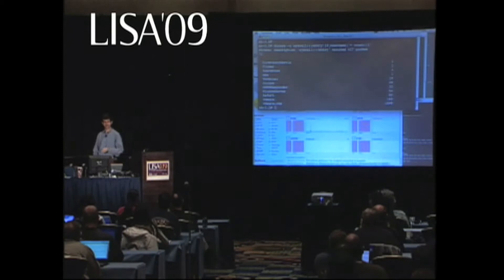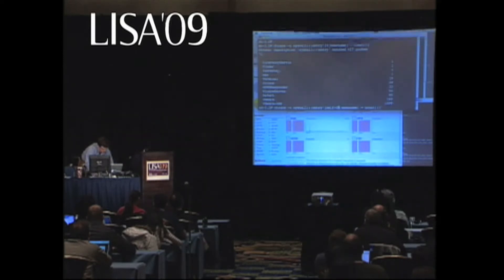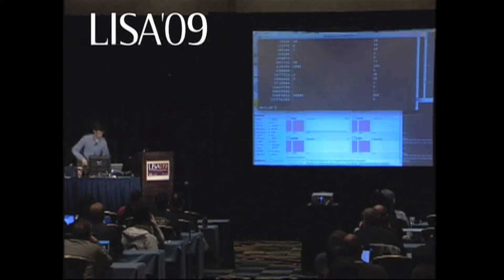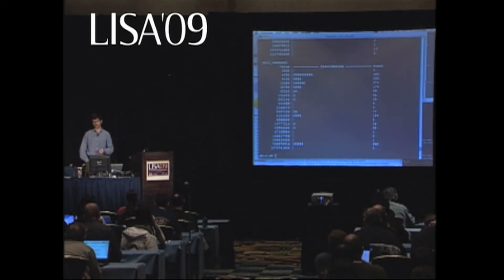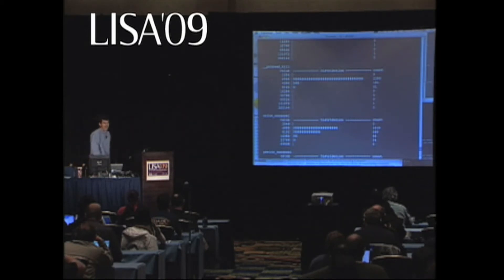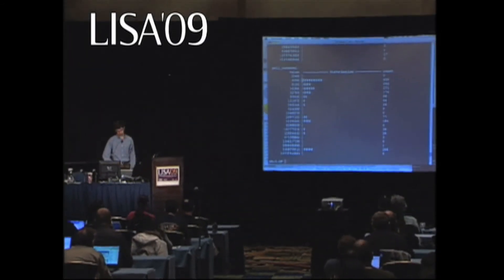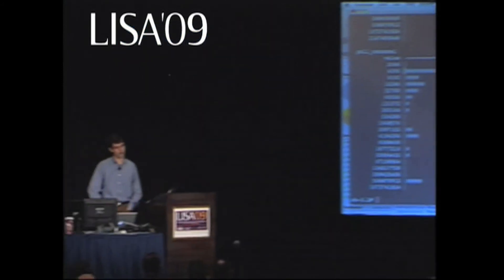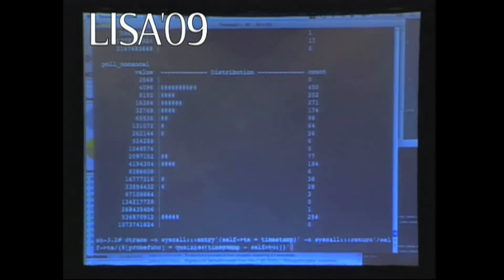Visualizing DTrace: Sun Storage 7000 Analytics Part 3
Bryan Cantrill keynote at LISA '09.